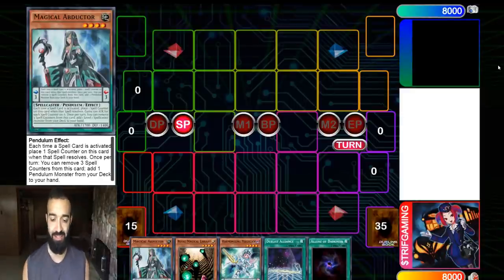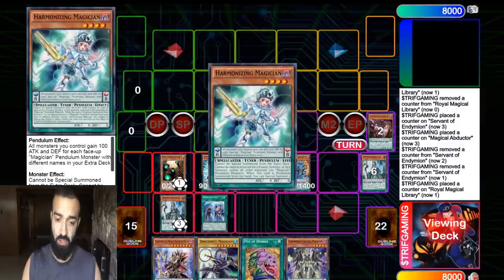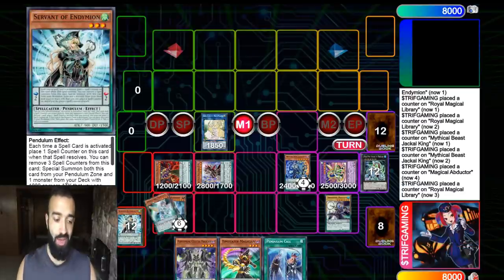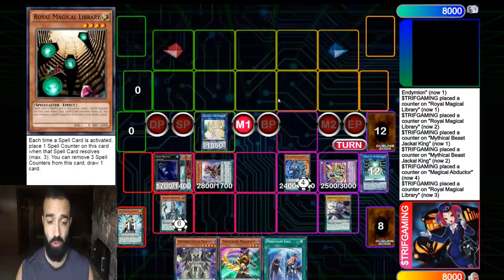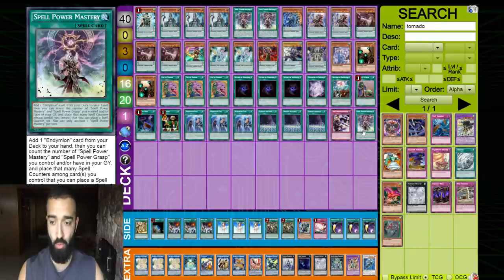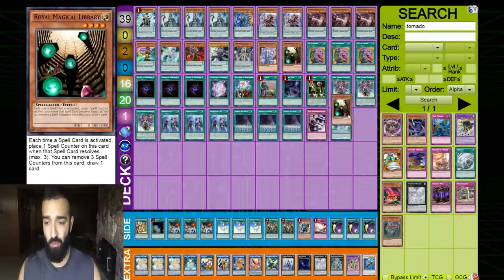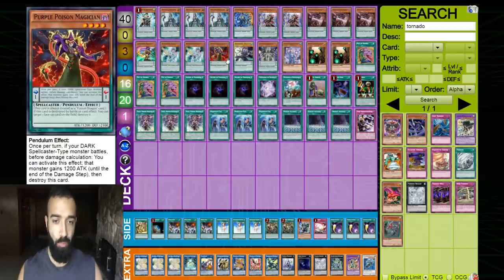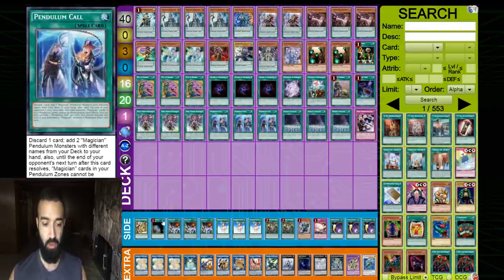$100 BUDGET PENDULUM DECK PROFILE/COMBO TUTORIAL